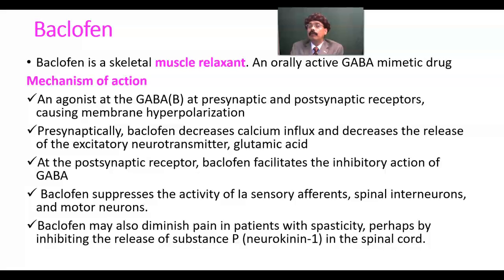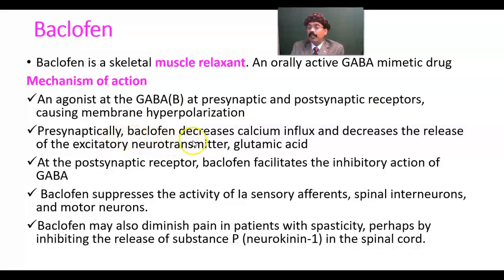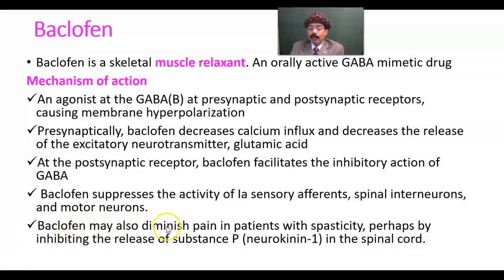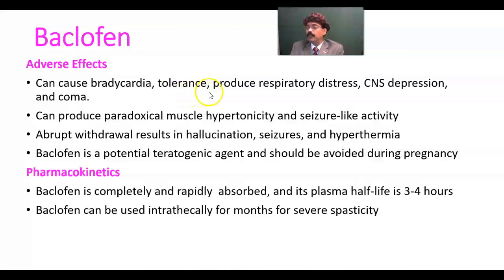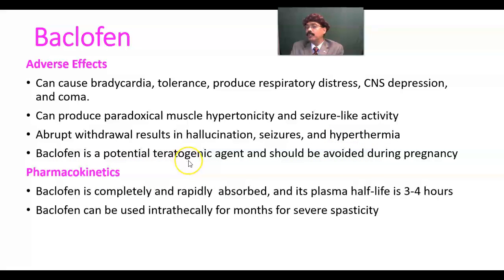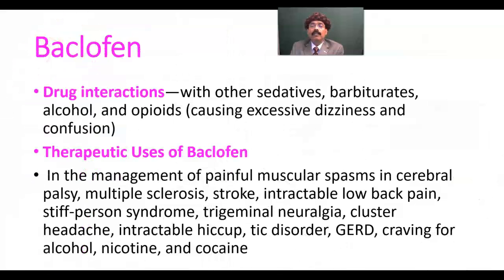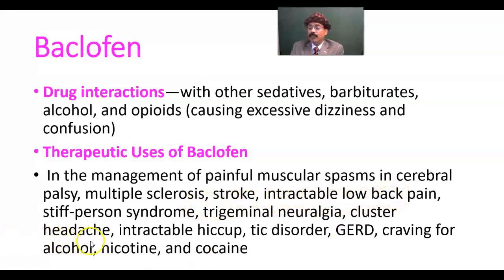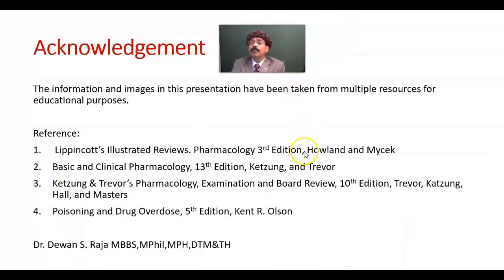Pharmacology of Baclofen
Pharmacokinetics
Therapeutic Uses
Adverse Effects
Drug Interactions